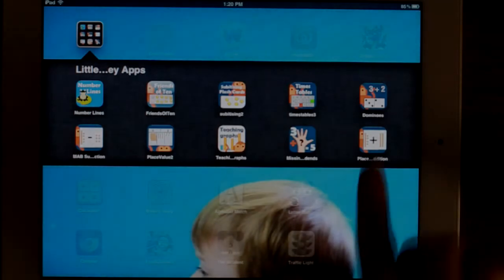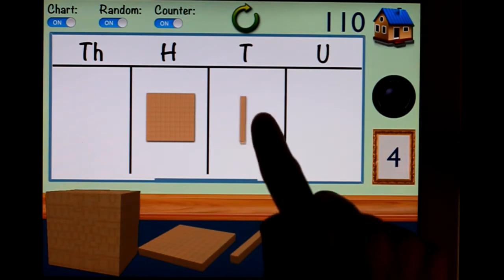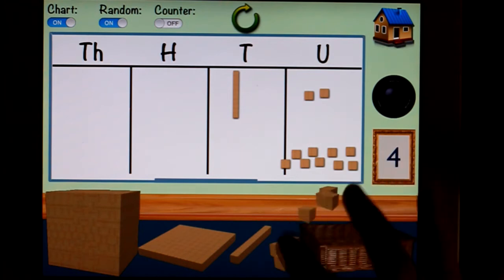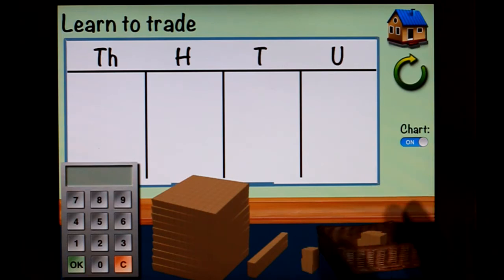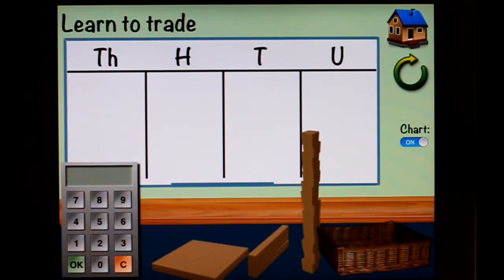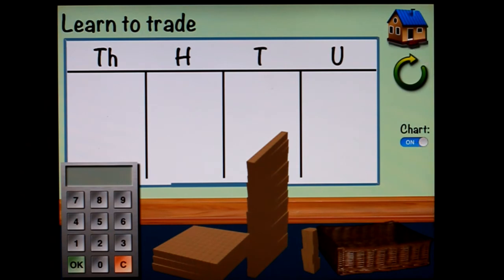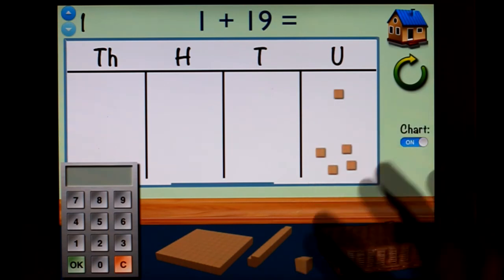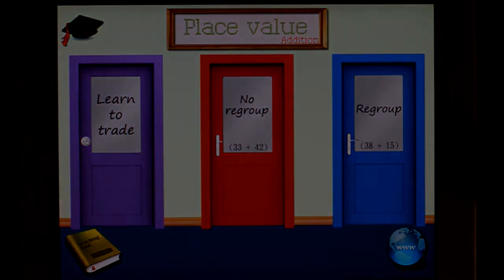Place Value MAB Addition for iPad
Little Monkey Apps MAB Addition builds on the previous introductory App, Little Monkey Apps MAB. The App compliments the use of hands on experiences for modelling addition problems using MAB blocks in instances when using real blocks is not practical.

MAB or Multibase Arithmetic Blocks are wooden blocks used to help children understand the base ten properties of the numerical system in particular regrouping from one place value column to another. MAB aids students to physically move the blocks to demonstrate their understanding of addition to 9999.

Teaching Module
Contains place value chart, units, longs, flats and blocks, basket for trading and regrouping, random number generator, counter and camera feature. This module is for teachers to create their own learning experiences or for students to use when solving written problems, instead of using real wooden MAB. Students place 'ten' objects in the basket to 'make' or one object to 'break'. 'Make' label appears when ten objects have been placed in the basket and 'Break' label when one object is placed in the basket.

Blocks are set out on the floor, to be placed on the place value chart.
Use the basket to regroup or trade, then type the answer on the keypad.

No regroup
Use the MAB blocks to complete the addition problem, placing both numbers on the place value chart and then typing the answer on the keypad. Levels of difficulty can be changed the up and down arrow buttons. No regrouping required in this activity as a precursor to the following task.

Regroup
Use the MAB blocks to complete the addition problem, placing both numbers on the place value chart, use the basket to change blocks to represent the correct place value, then type the answer on the keypad. Levels of difficulty can be changed the up and down arrow buttons. Task appears similar to previous challenge but with regrouping in all levels.